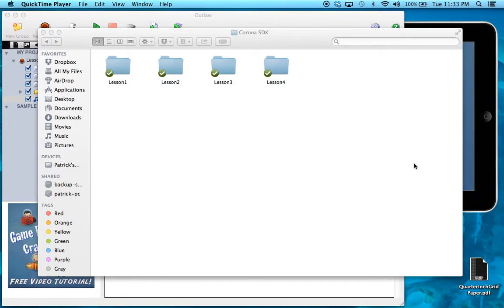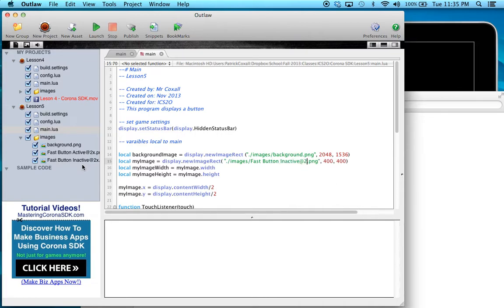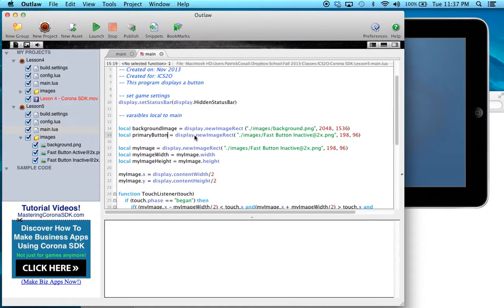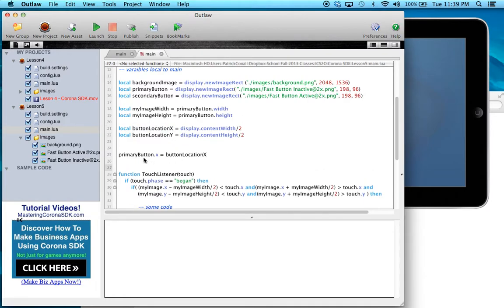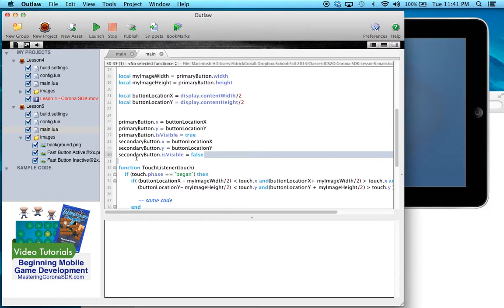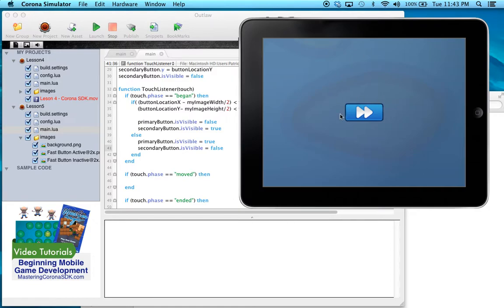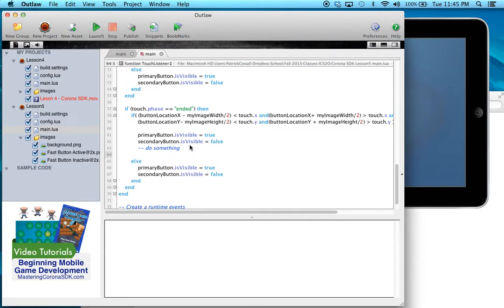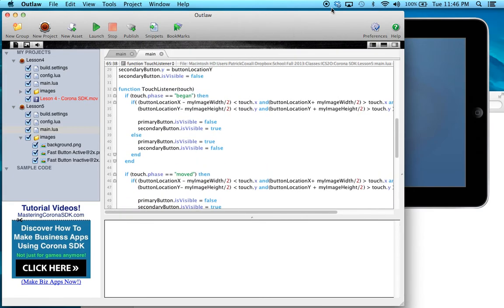Lesson 5 - Corona SDK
Button